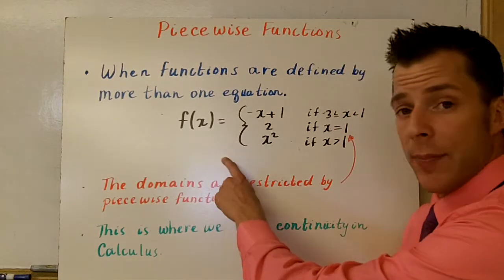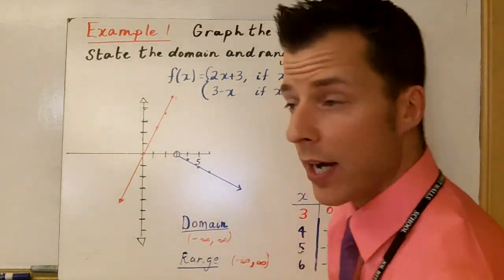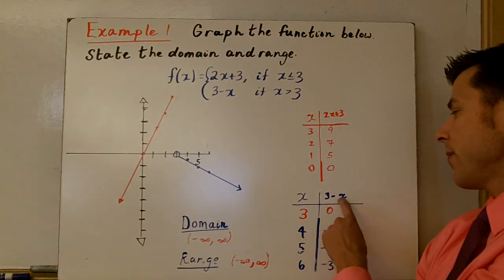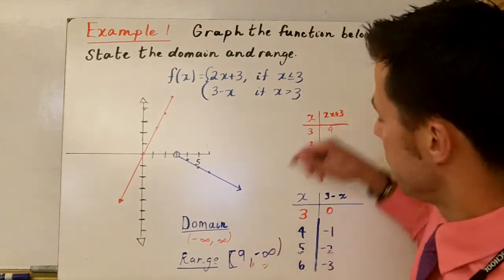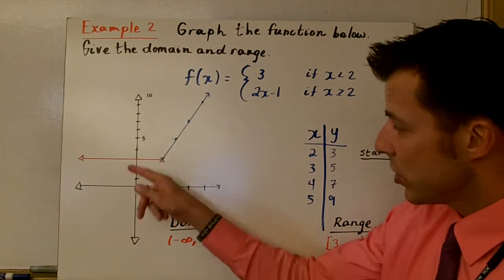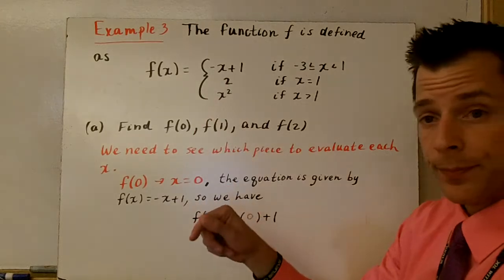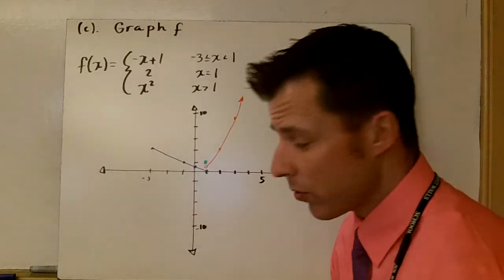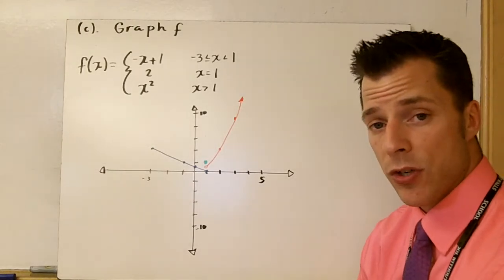How to Graph Piecewise Functions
In this video I show students how to graph piecewise functions.